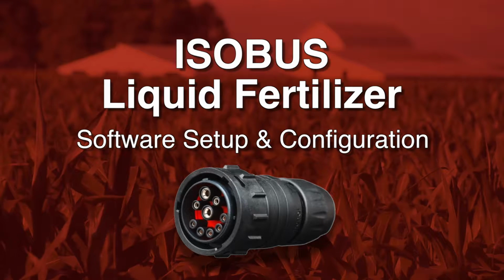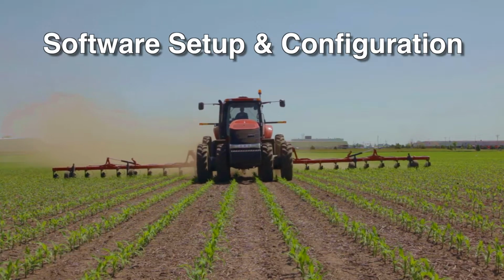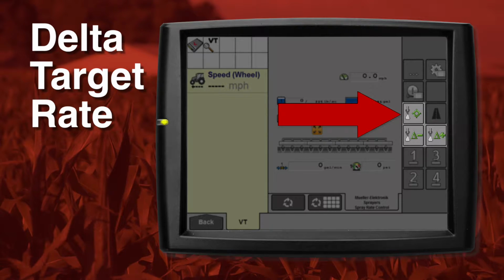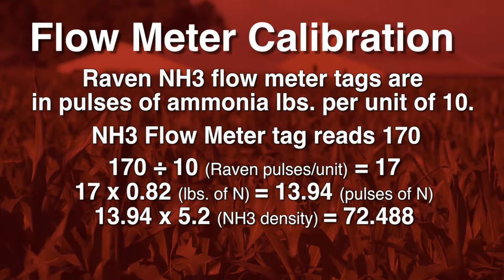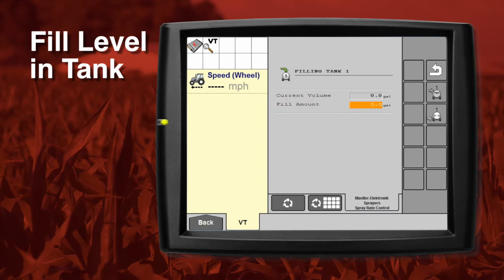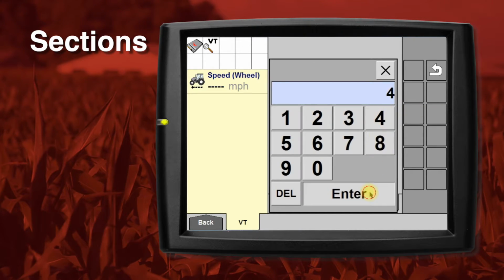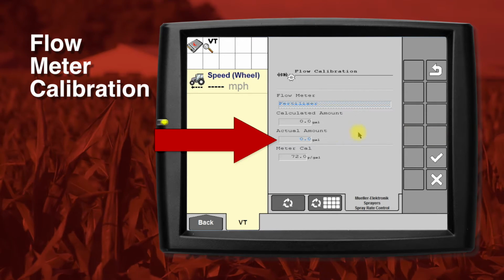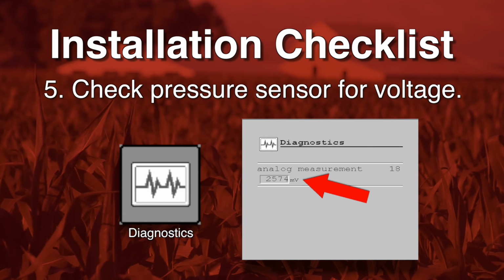ISOBUS Liquid Fertilizer Setup & Configuration